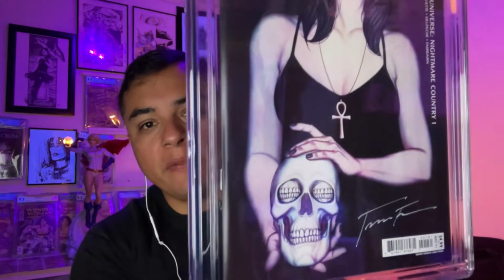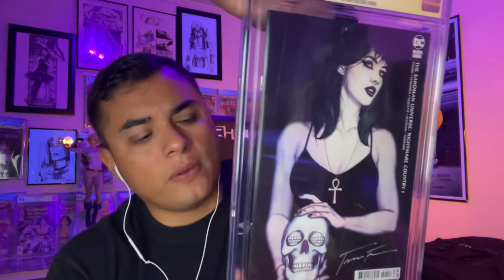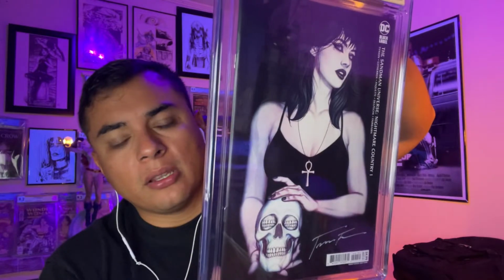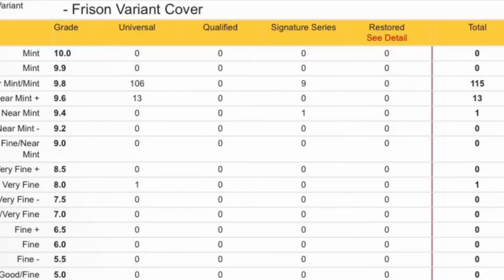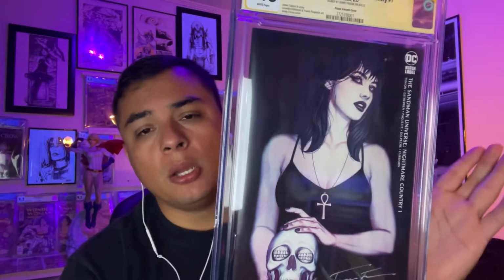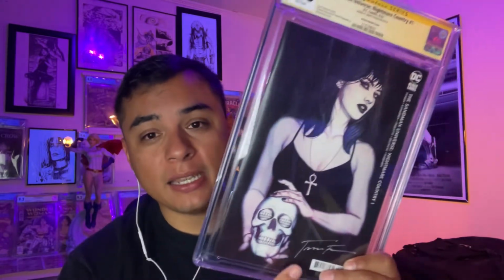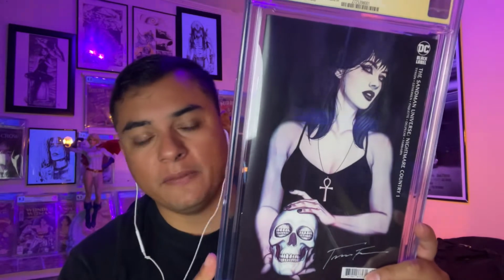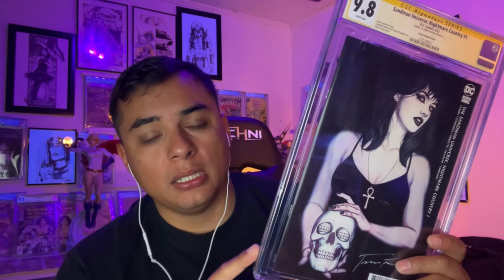CGC Signature Series Unboxing| What makes a Great variant GREAT?